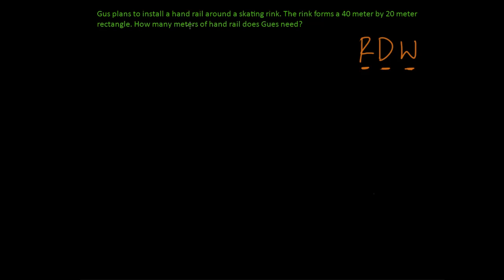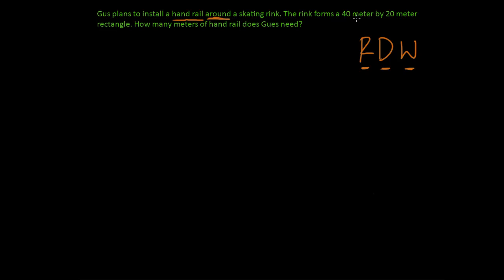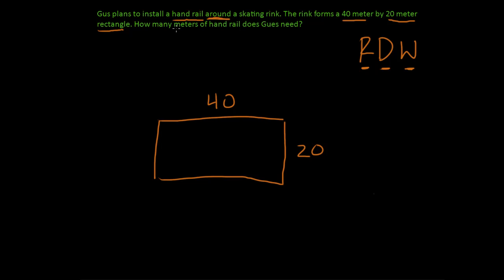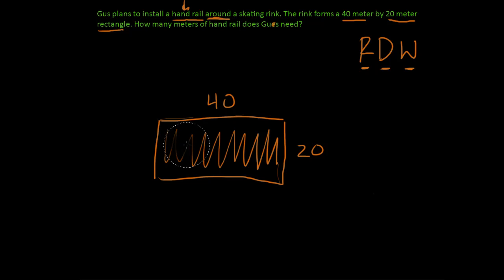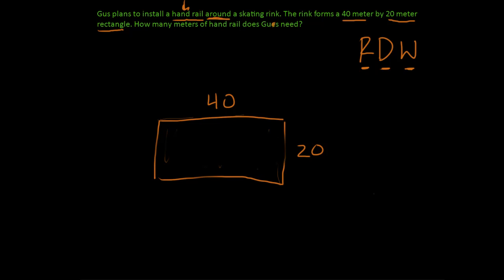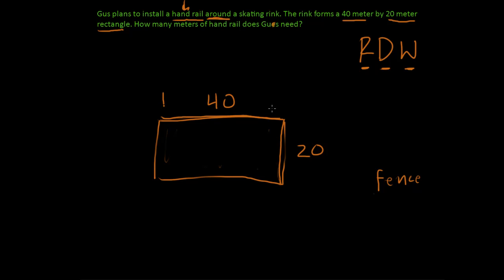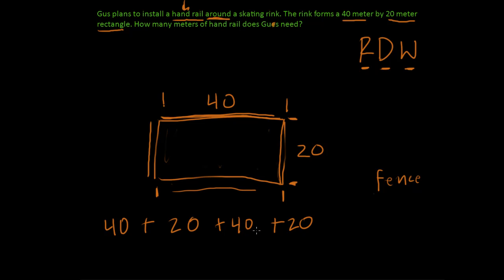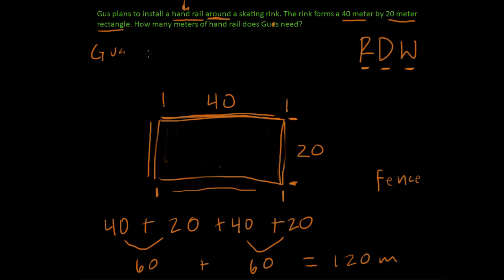Perimeter Word Problem